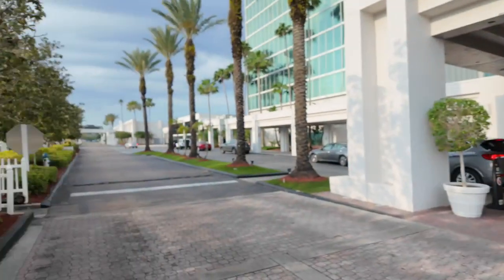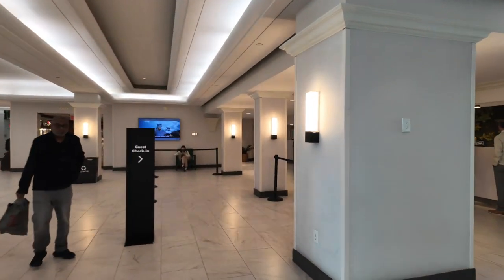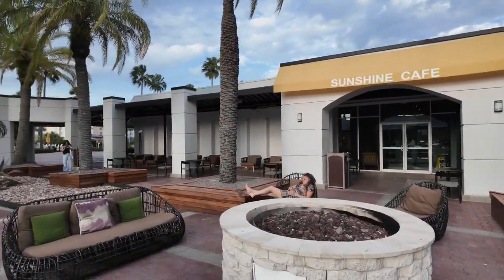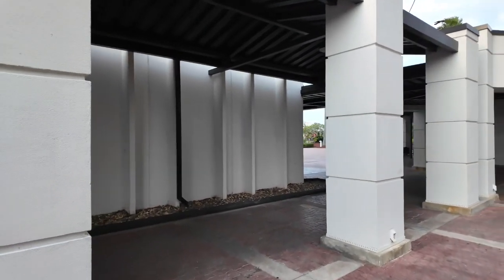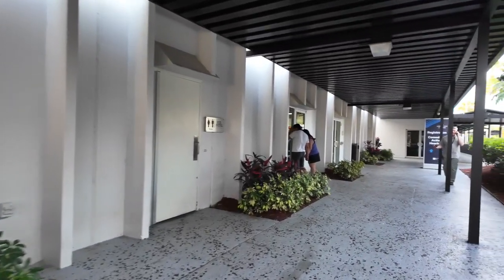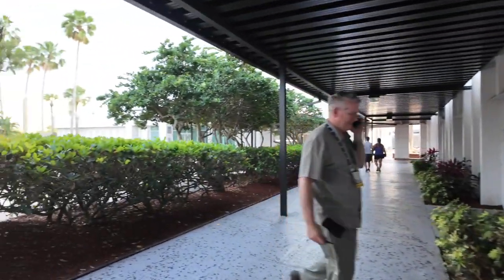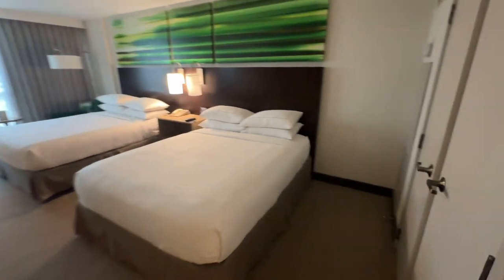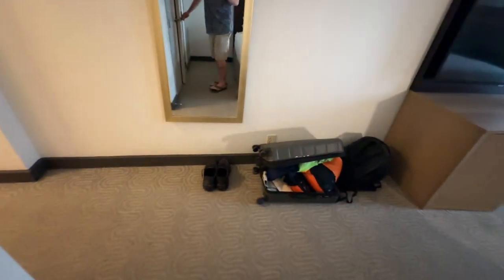Orlando Hilton Doubletree Universal Studios tour 2024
In this tour of the Hilton Doubletree at Universal Studios we show you all around this Hôtel property. I show you the hotel room and pool as well as the lobby.